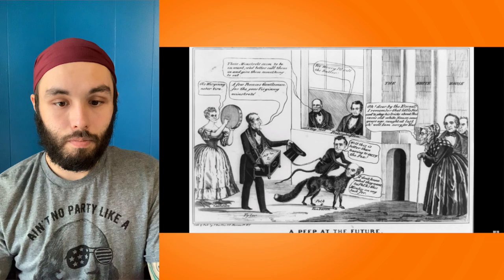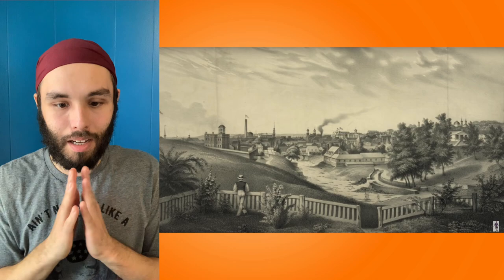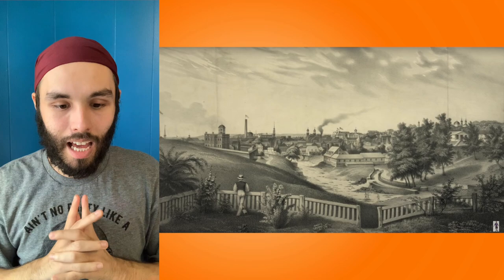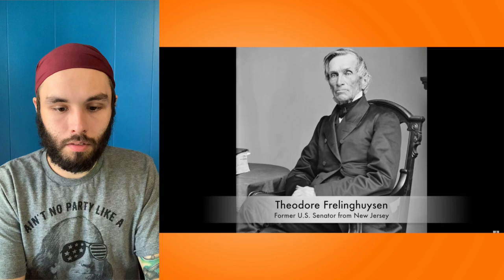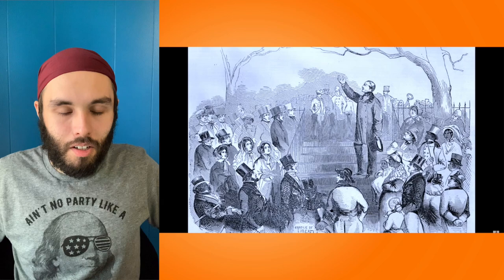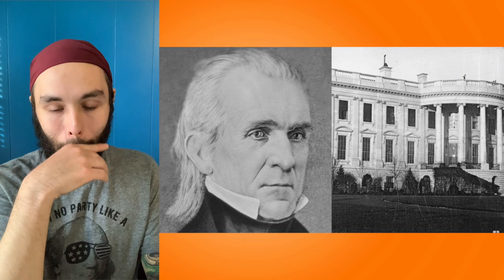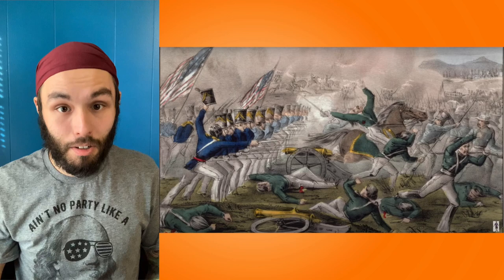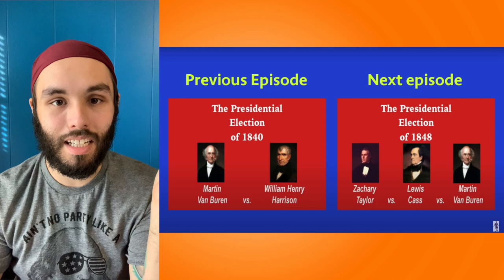Social Stud Reacts | The American Presidential Election of 1844 (Mr. Beat)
This is one of the only social media sites that I use, so it's probably your best chance of getting in touch with me.

It's a great way to send me suggestions for any of my series.

Mini-bio: My name is Brady. I'm 24 years old and am a graduate student in history. I started this channel as something fun to do while I finish my schooling. My primary area of study ranges roughly from the American Revolution through the first sixty years of the 19th century. While I am a historian (with a B.A. in Liberal Arts), I am a very new historian. I am more of a learner than a teacher, so I use the react format to do a little bit of both. Also, flags are fun, and I like them very much... and video games... and maybe some other stuff. While my videos are not all history related, this channel has a serious social studies bend to it.

Bird Note: I have a bird, his name is Peridot (Peri for short). You may see him appear in some videos and not others. While he has quickly become the channel's mascot, he only appears in videos when he feels like it. I don't force him to come on camera, he just likes being around hoomans, and I am hooman. Also, understand that birds are a lot of work, so don't go out and get one impulsively just because mine appears behaved in my videos. Bird parenting is a full-time job.